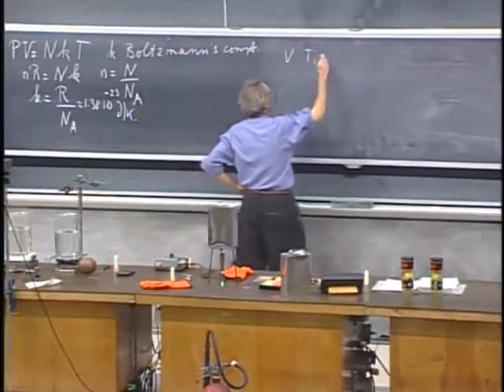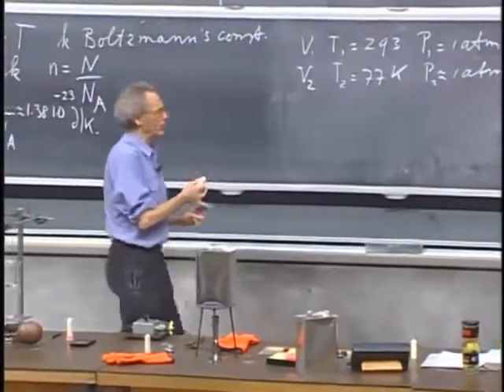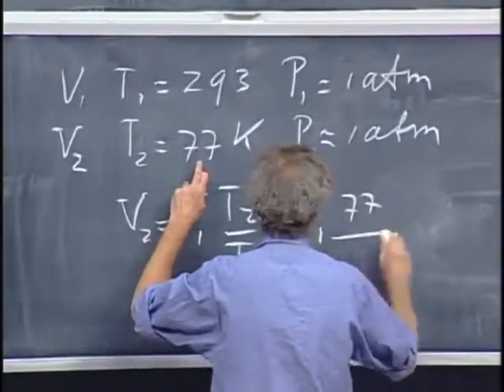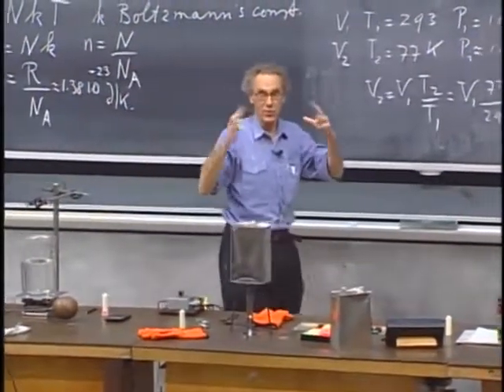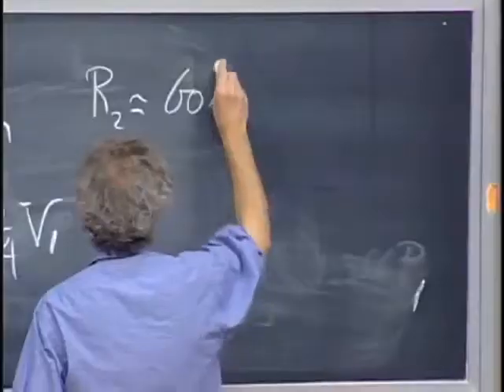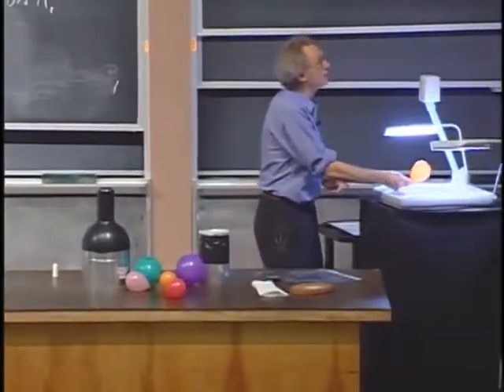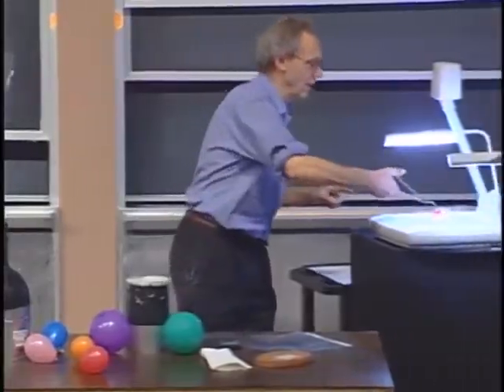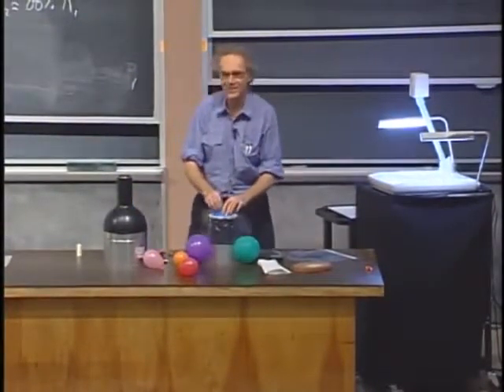Física I Lección 33H Globos de Helio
8. Globos de Helio

Una tercera demostración incluye globos llenos de aire que se contraen mucho más de lo que ingenuamente predijo utilizando la ley de los gases ideales. ¿Que esta pasando?